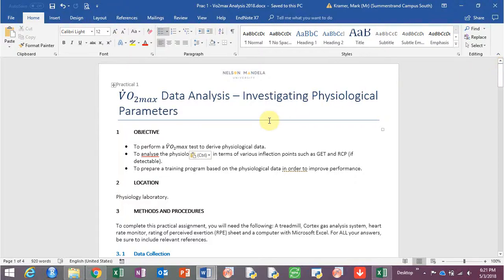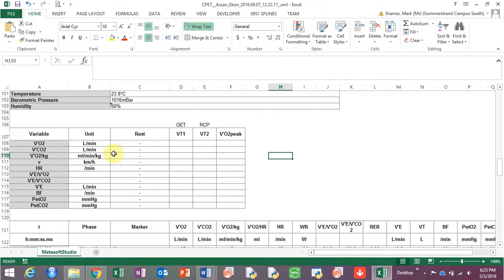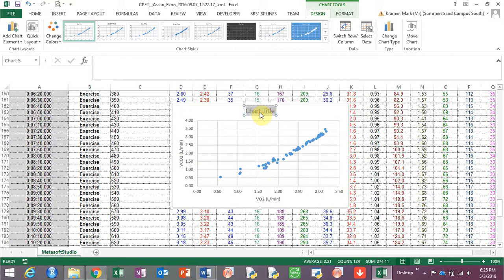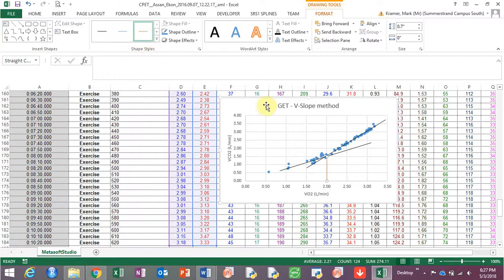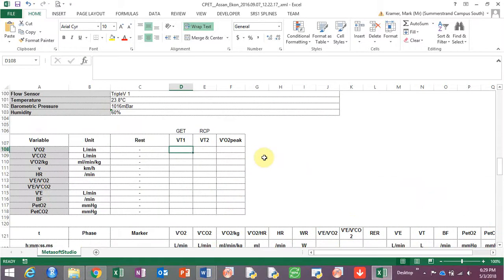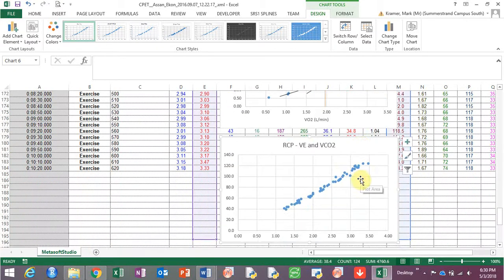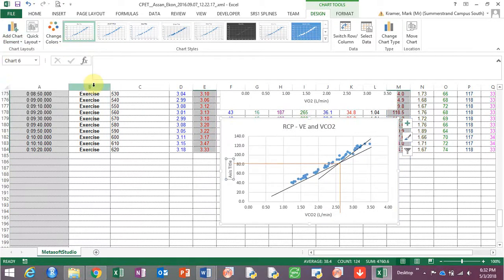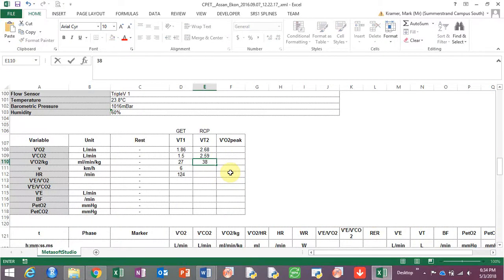VO2max Analysis 2018